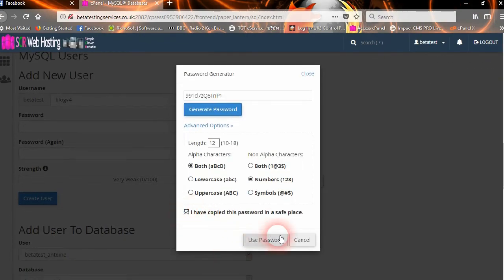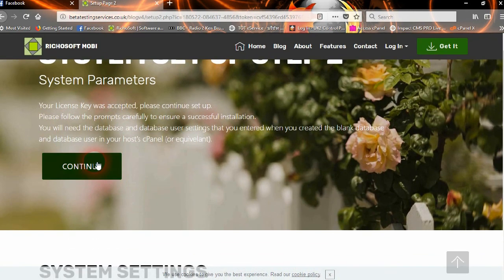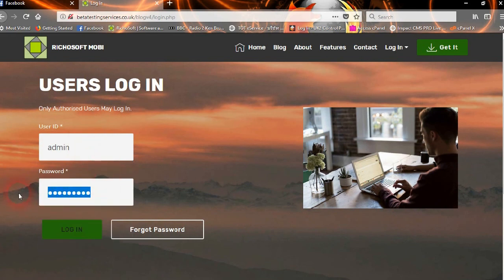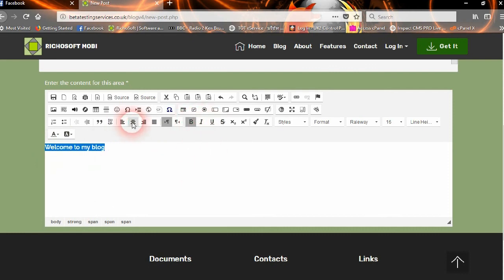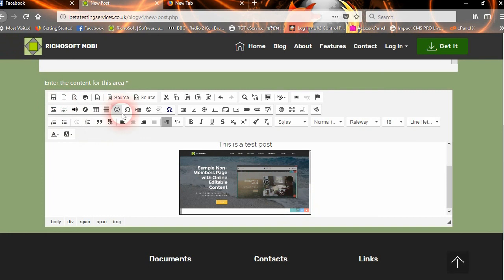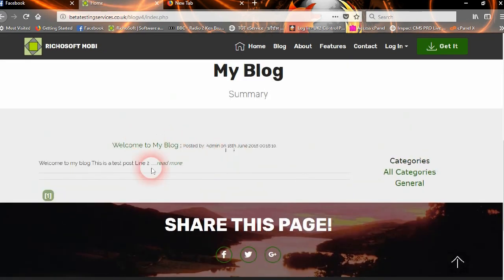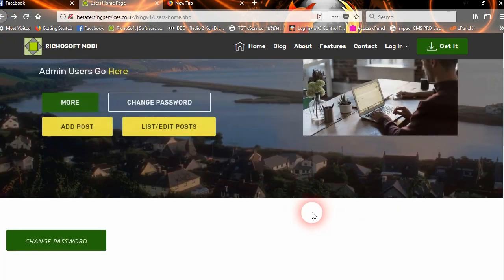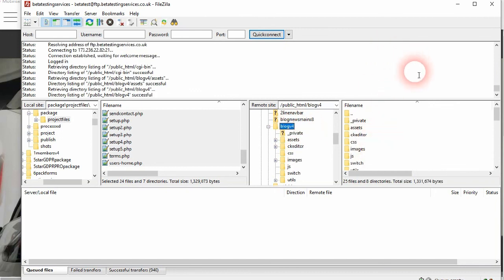Simple Blog V4 Site Template for Mobirise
A simple blog site template for Mobirise V4 - easily customisable in Mobirise. Installation Demo.